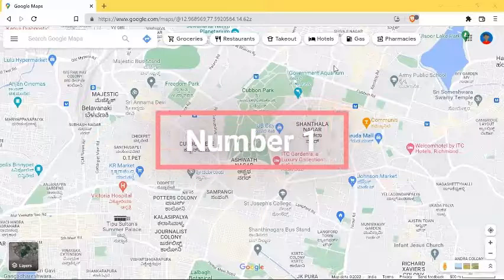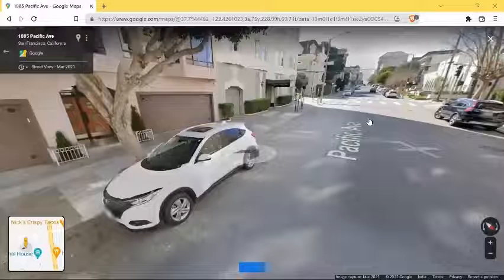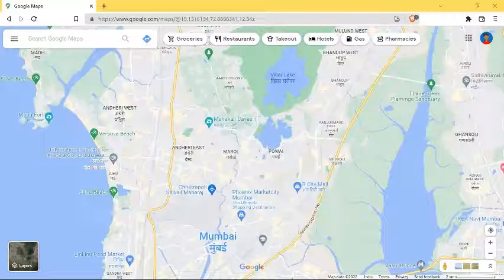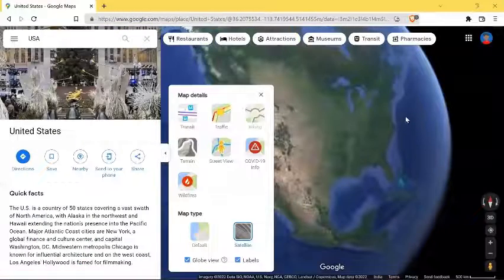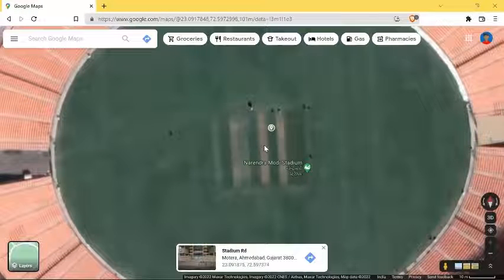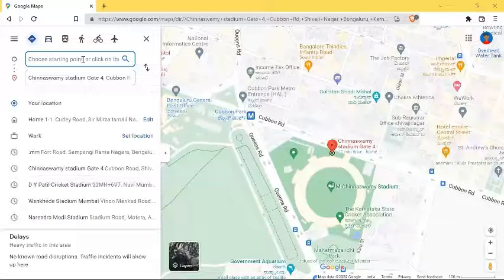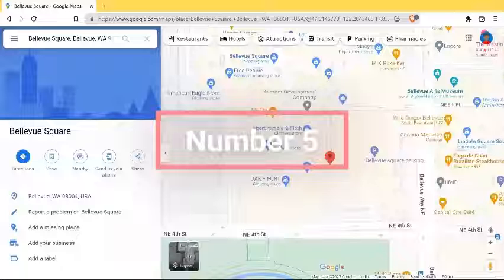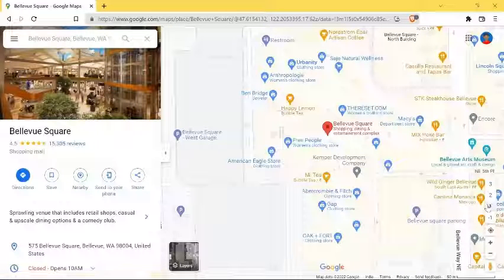5 GOOGLE MAPS TIPS AND TRICKS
Hey Guys,
In this video, we are going to look at the best, the most amazing 5 google maps tips and tricks